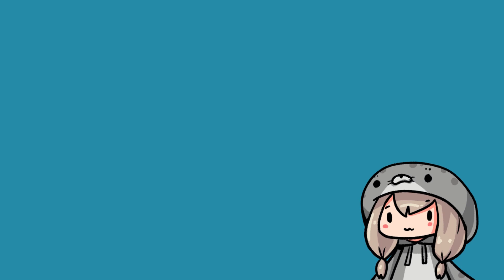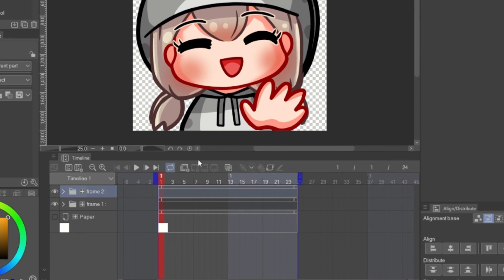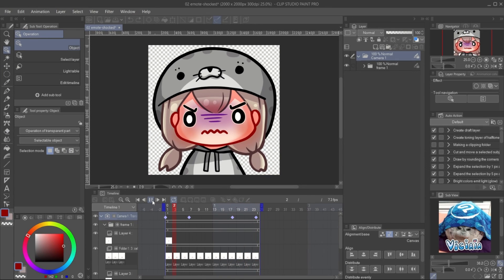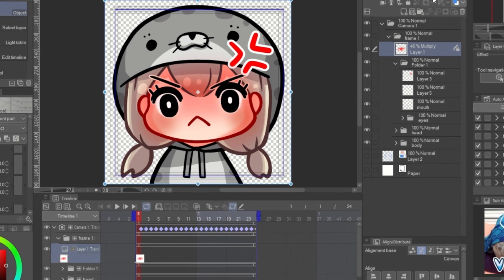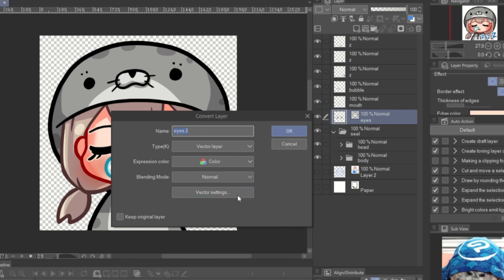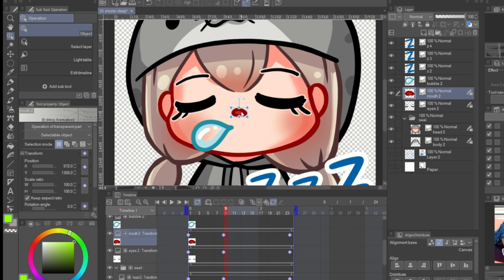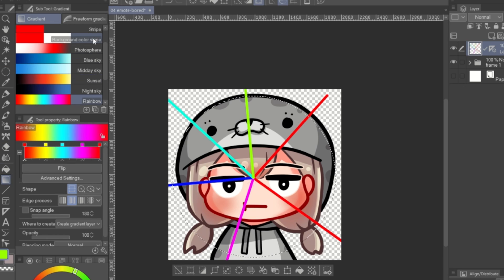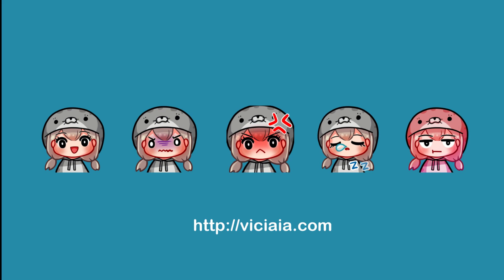[CLIPSTUDIO TUTORIAL] 5 Easy ways to turn your emote to animation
time for Animated emote!! try this tips and save time for muffin :3

my voice is a bit cracking because i just recovery from covid. T T

about the video :
I changed the way to explain a bit, how do you think? i would like to hear feedback from you